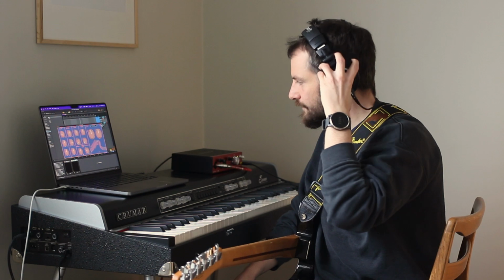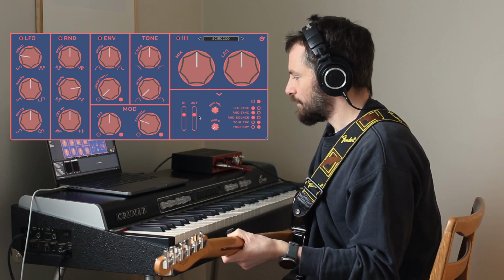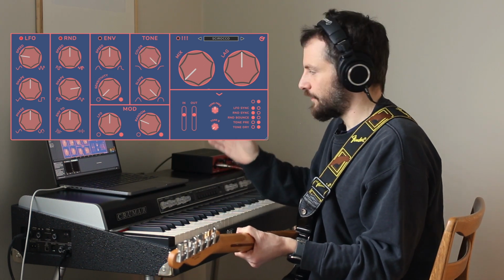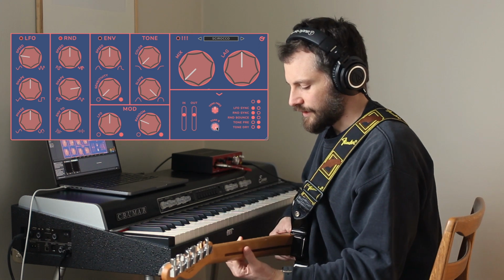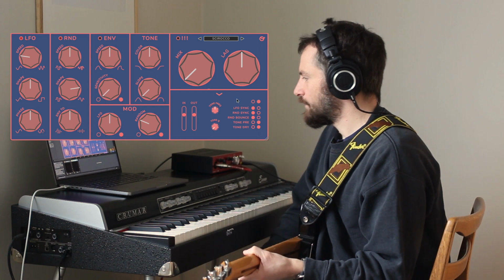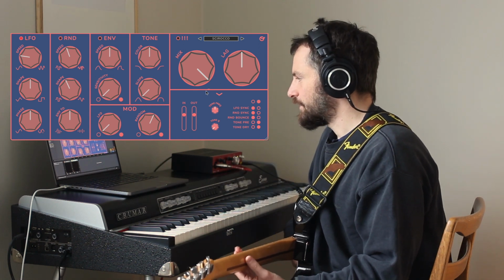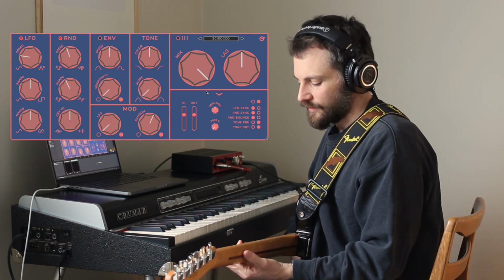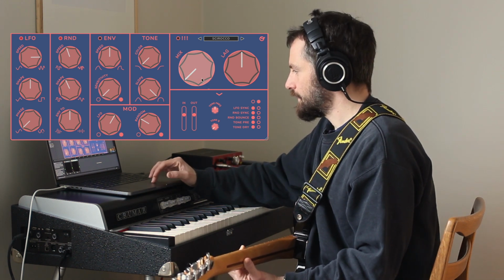Scirocco Showcase - Hidden Panel (4/4)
Scirocco is a versatile chorus/vibrato effect with a distorting, state-blendable tone control.

In this video I go through Scirocco's Hidden Panel.